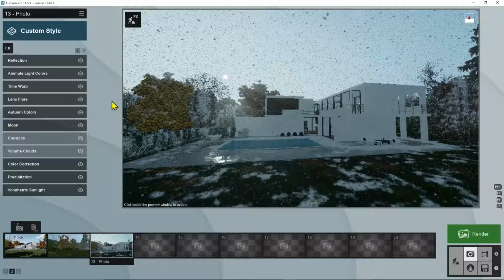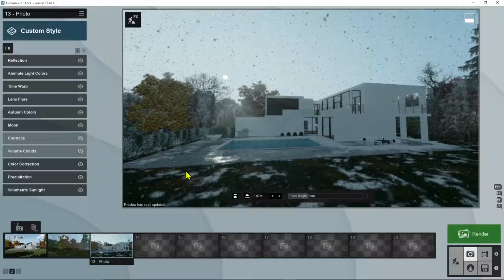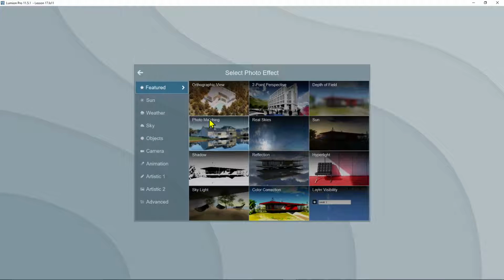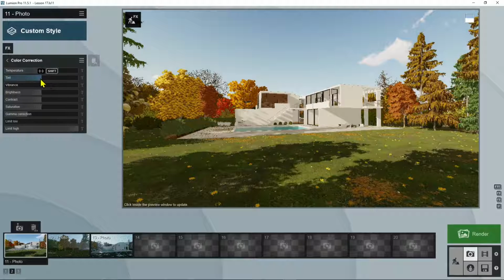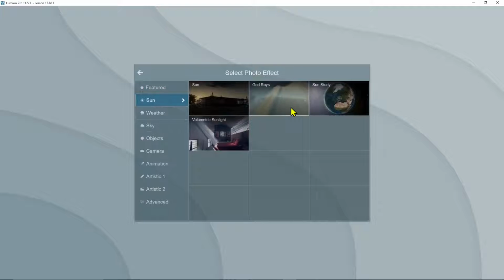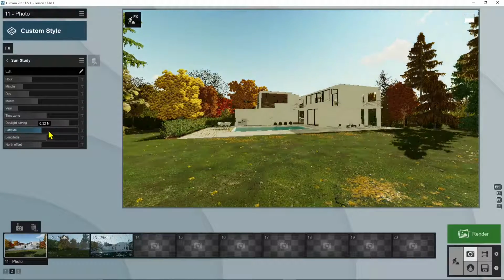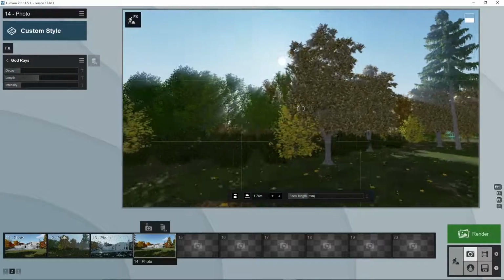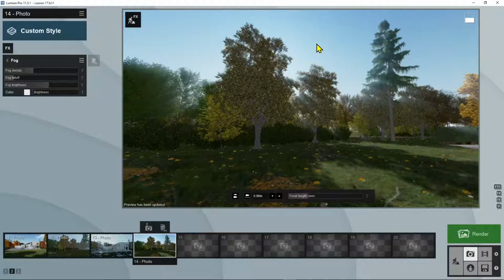LUMION PRO Videocourse - 17 - Illumination and Shadows, Fog, Atmosphere, Precipitations, Rain, Snow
Attention, this is a shorter version of the videolesson, for the complete video (22min) please